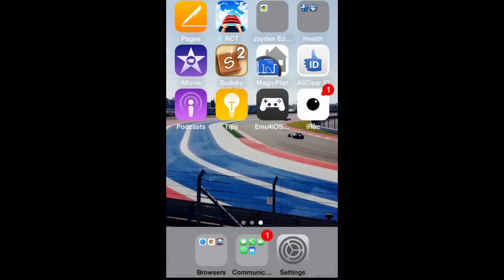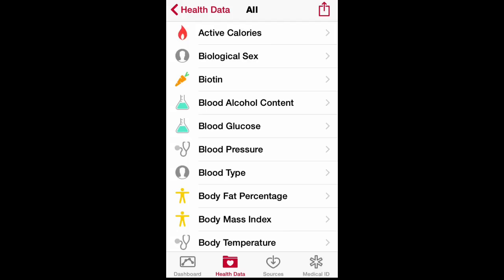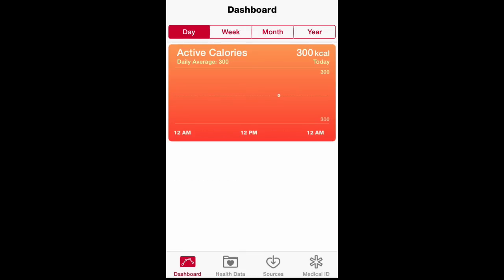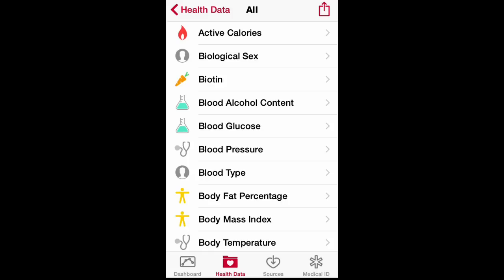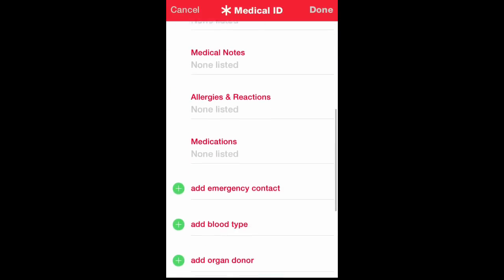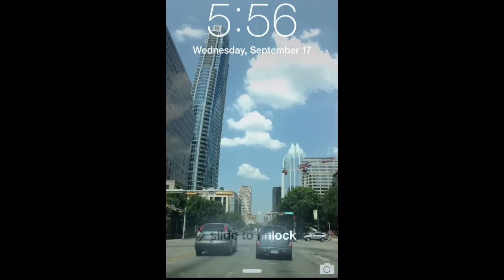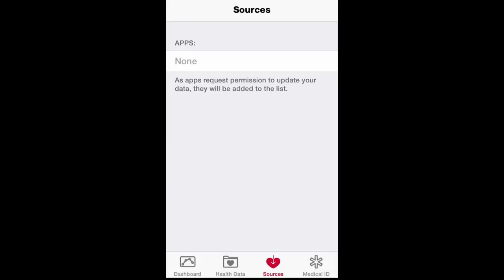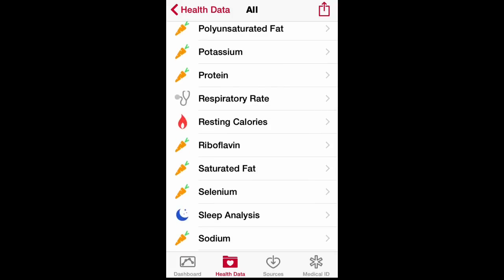iOS iPhone HEALTH APP TUTORIAL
iOS 8 Health App and how it works

SUP WORLDS!
This iOS tutorial video will help you understanding the ios health app.